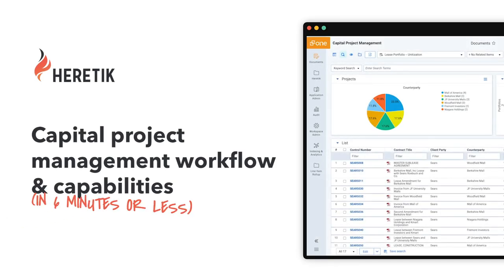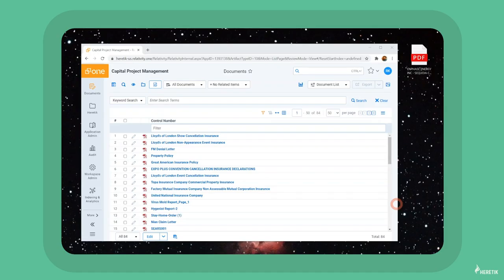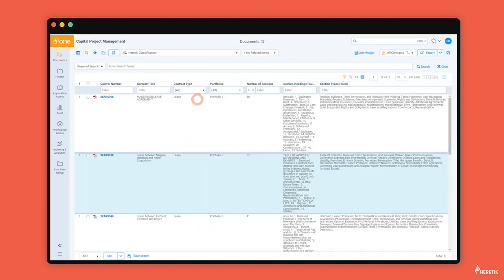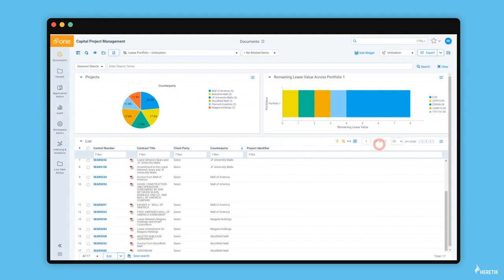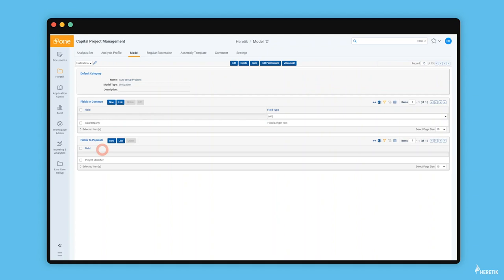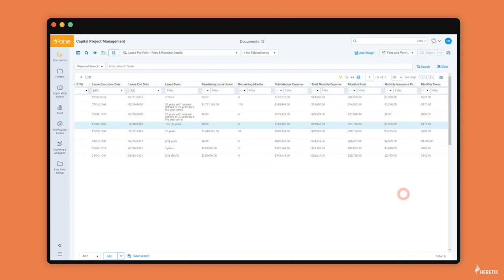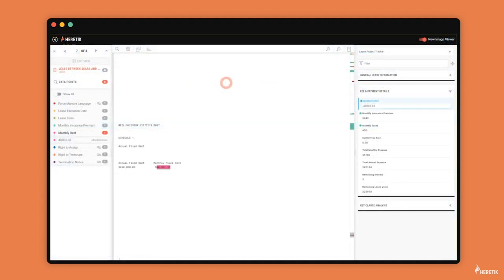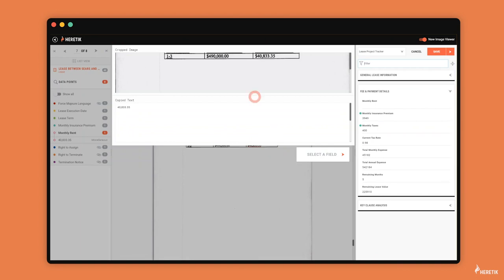Heretik's Capital Project Management Workflow & Capabilities